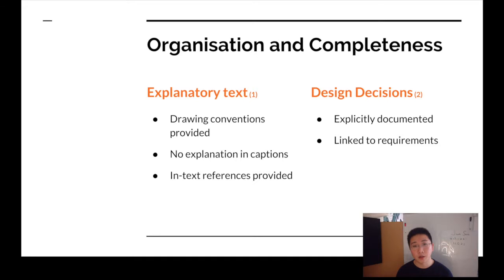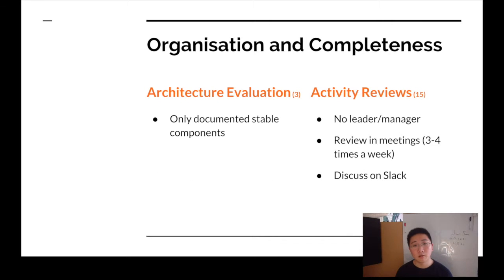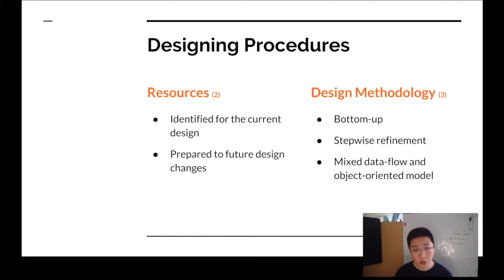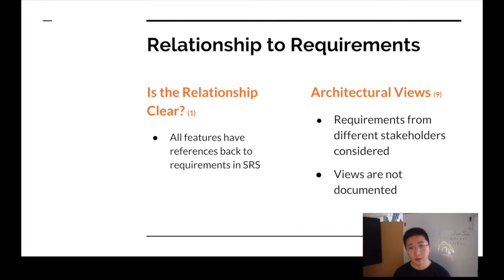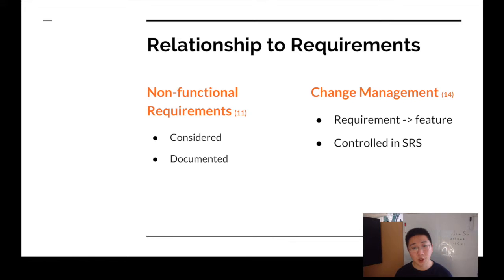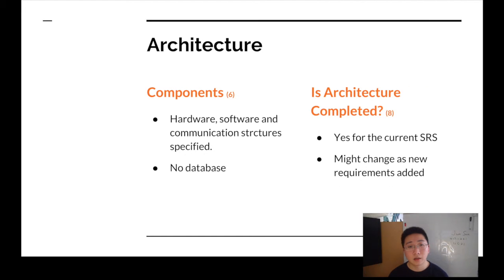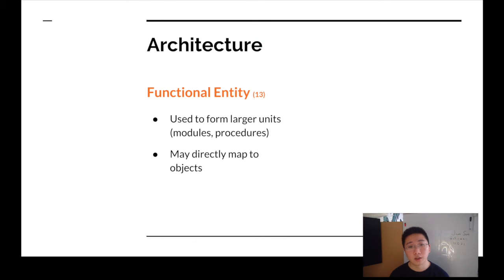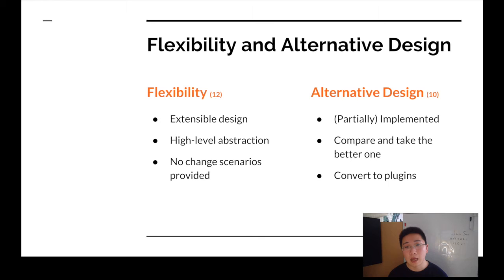SDD Review - UG21